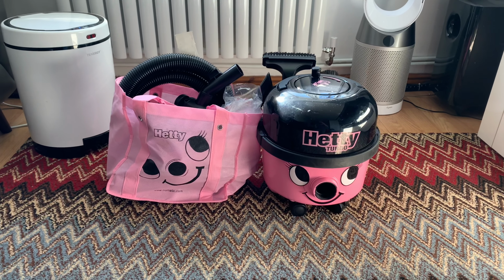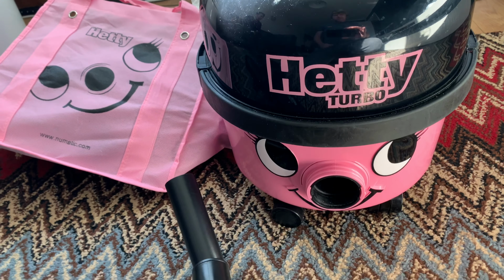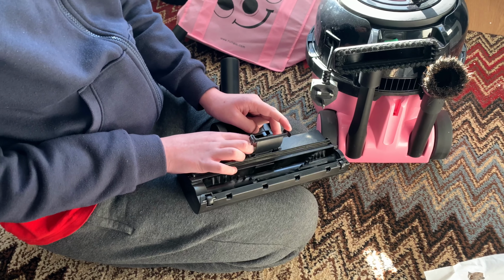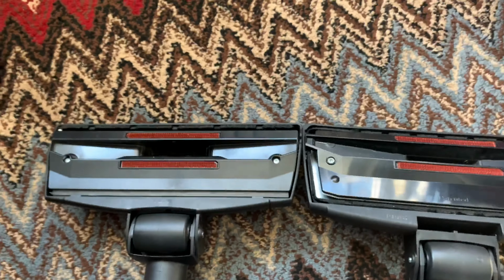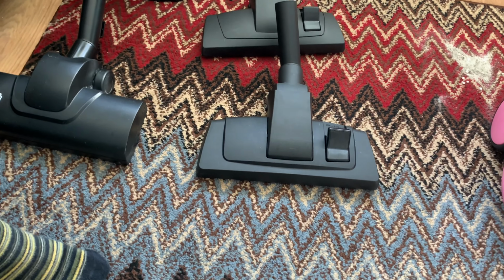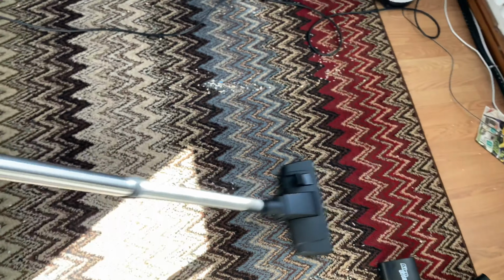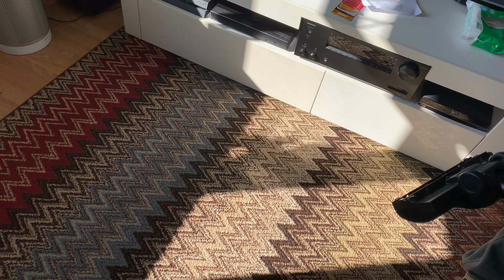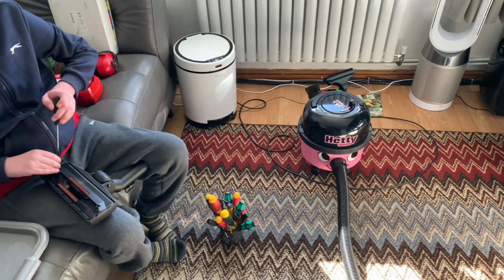2020 Numatic Hetty Turbo Demo And Cost Cutting Exercise Comparison